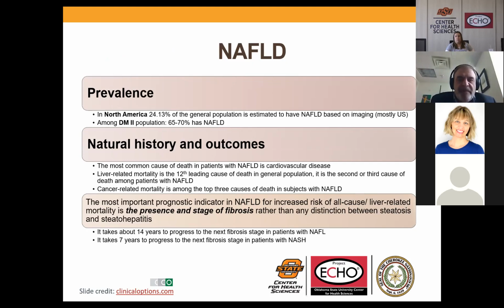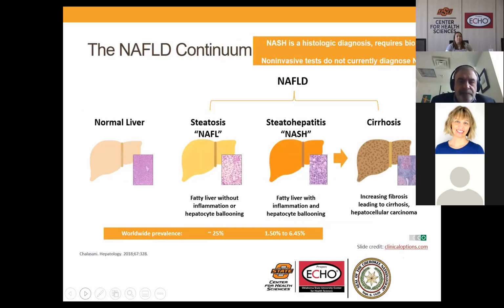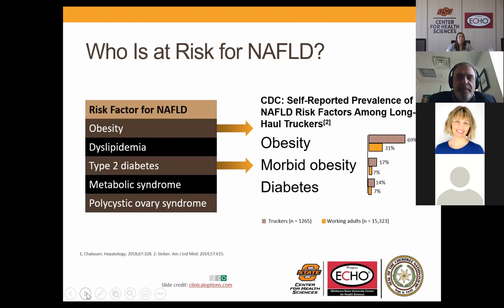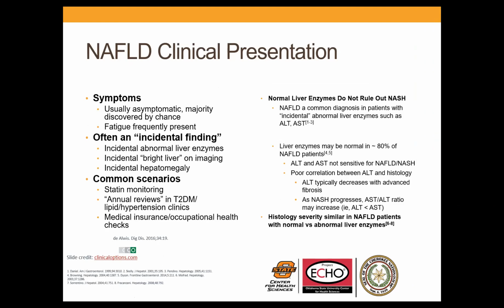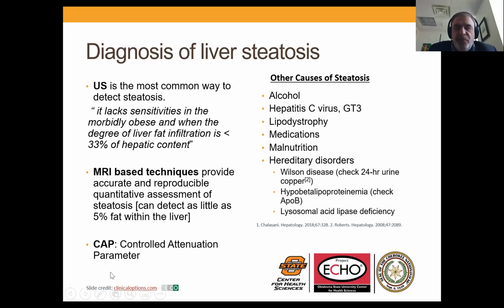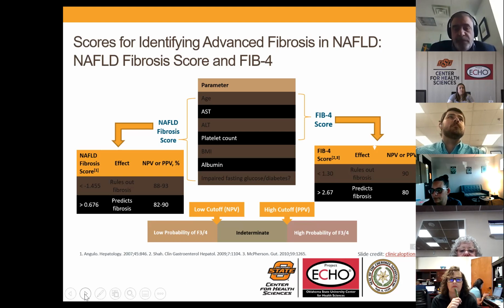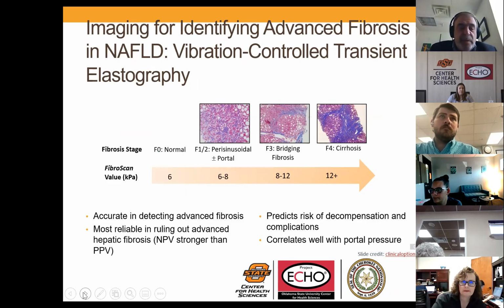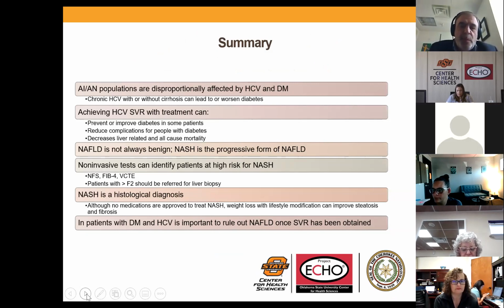03.03.22 Fatty Liver Evaluation